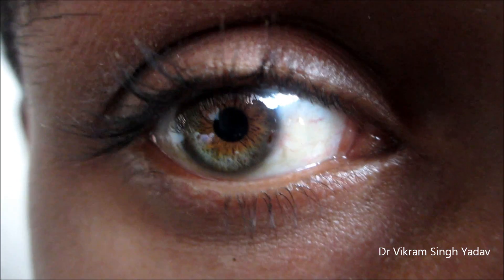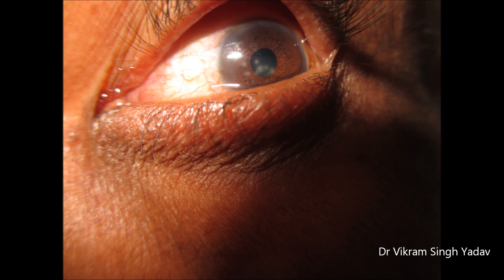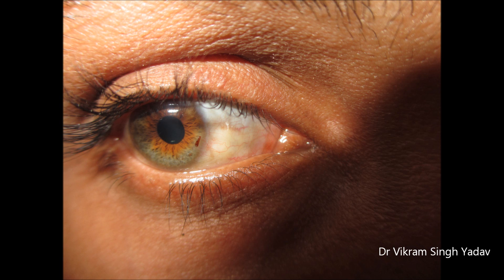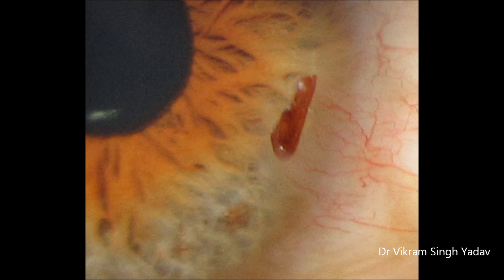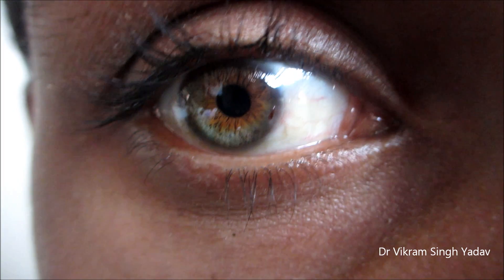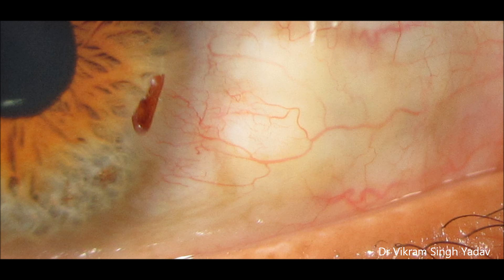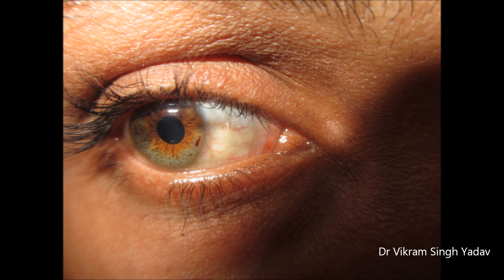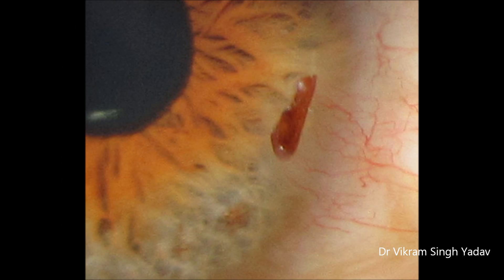Penetrating Foreign Body In Eye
Here you can see a small piece of iron flying at high speed got stuck in eye, embeded in cornea, such injuries are known as penetrating injuries, all penetrating and perforating injuries are very serious, iron metal can cause siderosis bulbi...